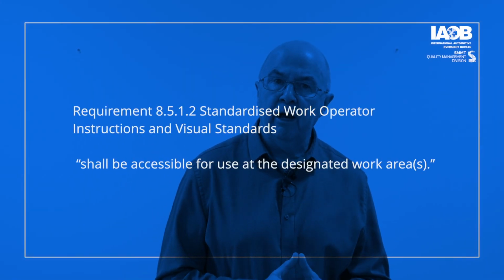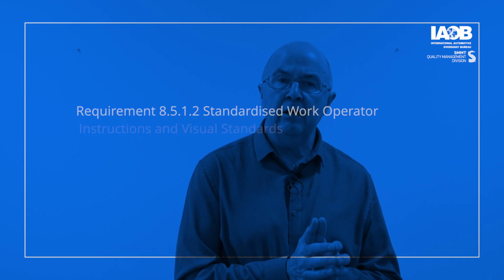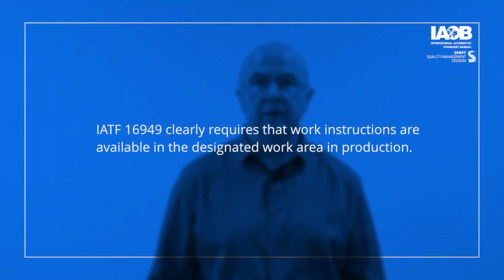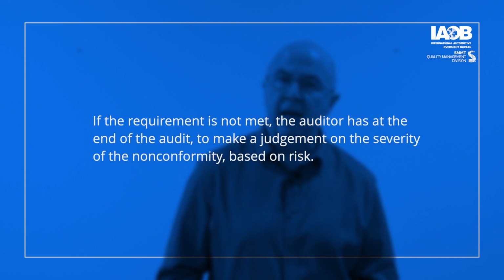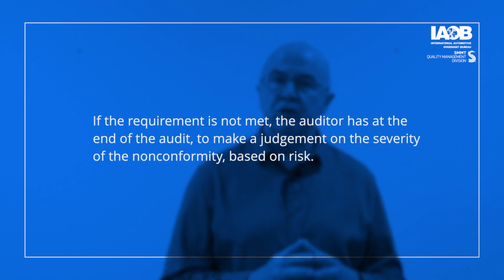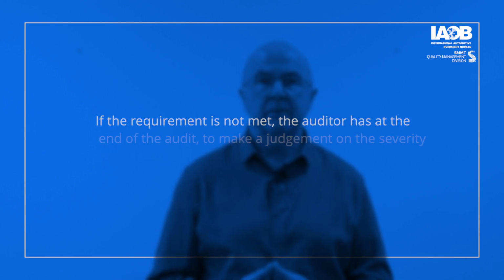IATF 16949 | Work Instructions in Production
Paul Hardiman, Niall Kealey, SMMT IATF Oversight Manager, and Dawn Banner Automotive and mobility IATF 16949  consultant, trainer, and expert undertake mock onsite audits at XANDOR Automotive Brierley Hill Ltd, United Kingdom.

Keep watching as Paul breaks down good and unsatisfactory methods of practice when auditing Work Instructions in Production within an onsite factory environment.

On the behalf of the IAOB and SMMT, we’d like to thank XANDOR Automotive Brierley Hill Ltd for allowing us to use their facilities and staff, to bring you this inside view on how to conduct onsite factory audits.